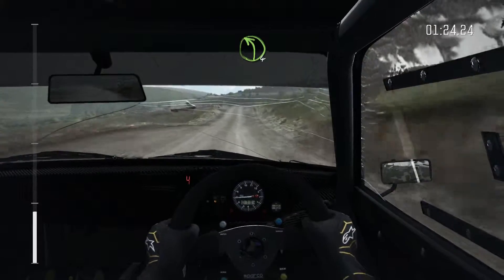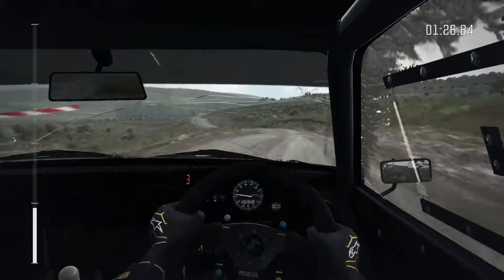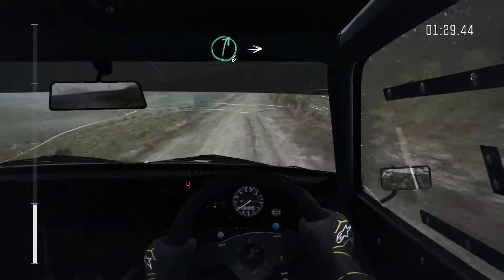Dirt Rally || Mk2 Escort || Weekly Event - Wales 3/6 Bidno Moorland Reverse || Xbox One || 1080p60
Dirt Rally - Weekly Event -  Wales 3/6 Bidno Moorland Reverse in a Mk2 Escort.

Xbox One, No assists, Cockpit view, Controller.